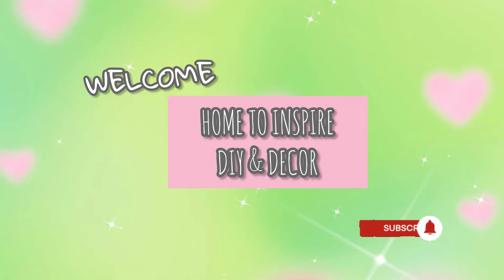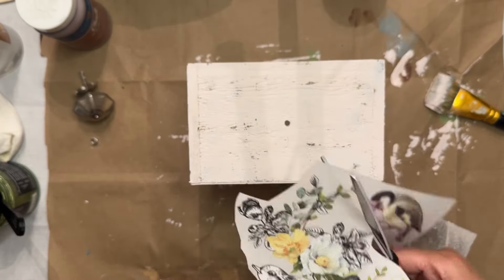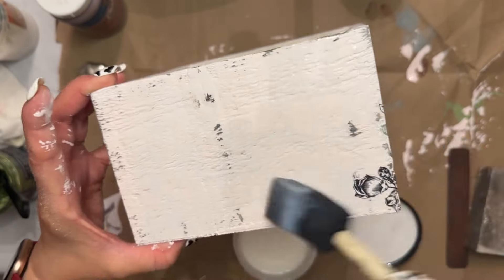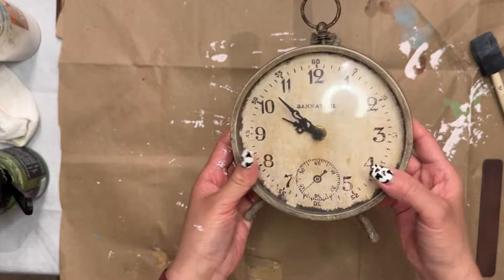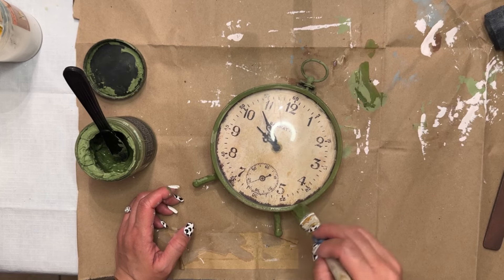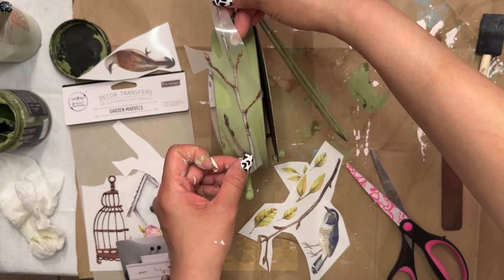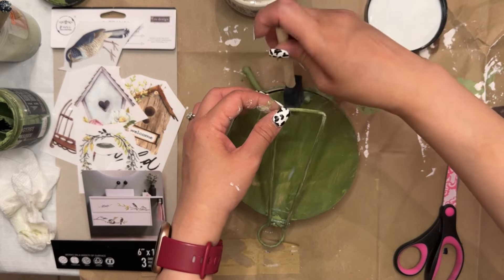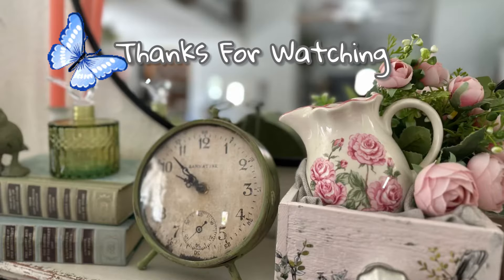🌸SHABBY CHIC THRIFT FLIP~DECOR DIY@hometoinspirediyanddecor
I took 2 thrift finds and made them over using some paints, transfers and other embellishments. I took  a plain wood box and transformed it to look like a drawer using a mercury glass knob and some pretty shabby chic transfers and a pretty pale pink paint color called Champagne Pink by Dixoe Belle. This makes a nice piece to use for staging a cute vignette. It can also house books or glass jars and vases. It can also be used for a planter box with faux florals and greenery. The 2nd flip is a metal clock that I painted a beautiful green color called Gypsy green by DIY. I added some bird and branches transfers and slightly distressed before adding a top coat to each. It was super easy and makes a nice addition to a display or on top of books. So easy to make an outdated or simple find into something beautiful! I hope you like these! 💕